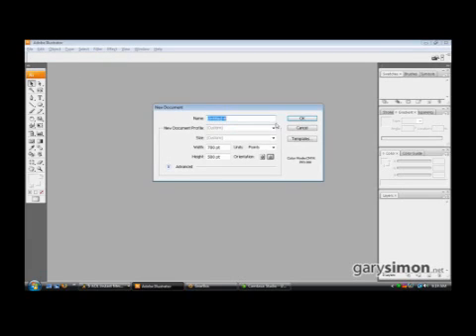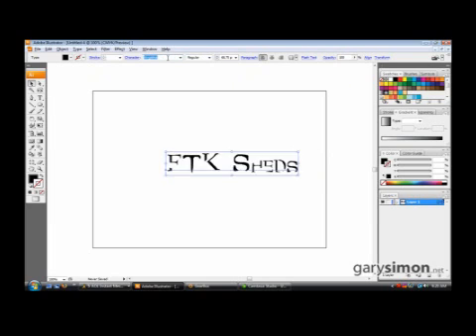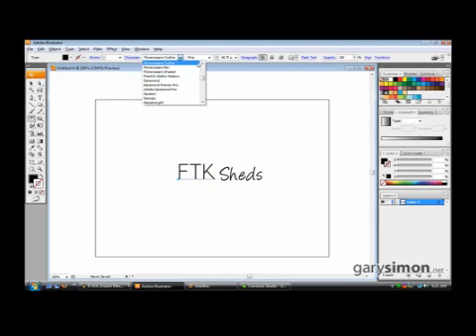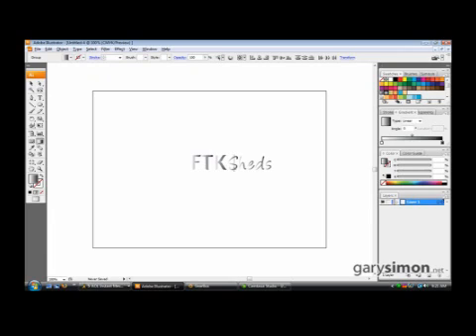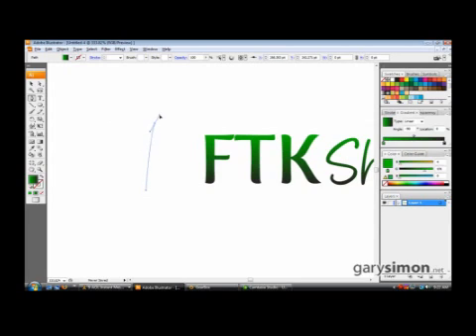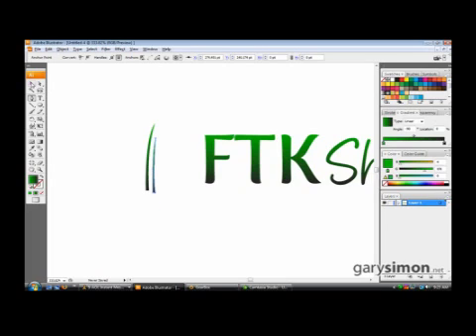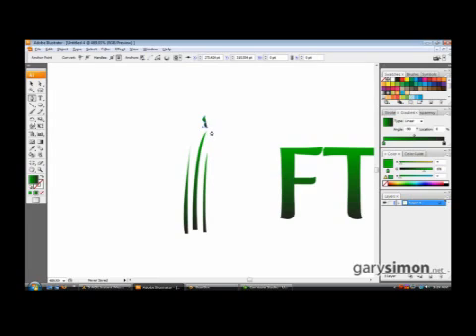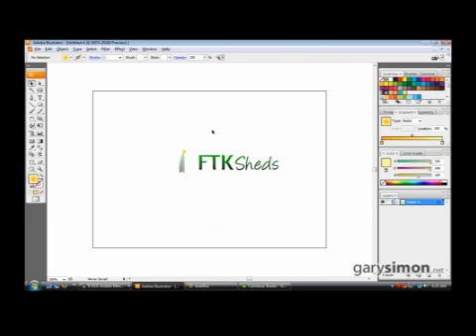Logo Design in Illustrator - 10m Tutorials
- This is an *old* tutorial. Check out the site for much better tutorials.